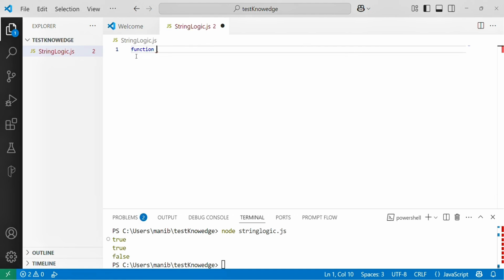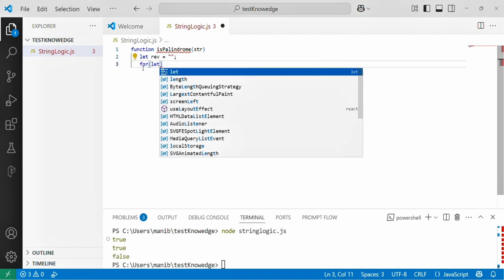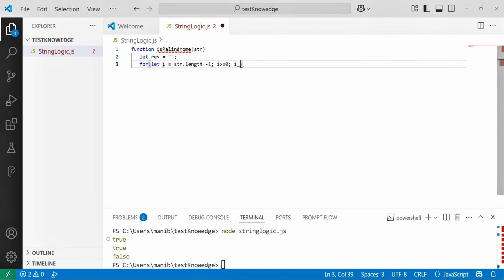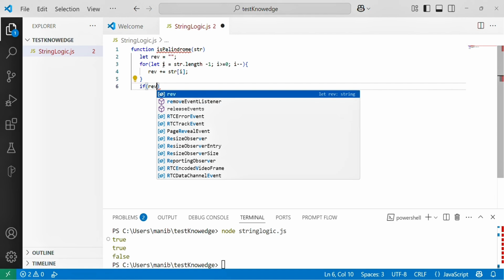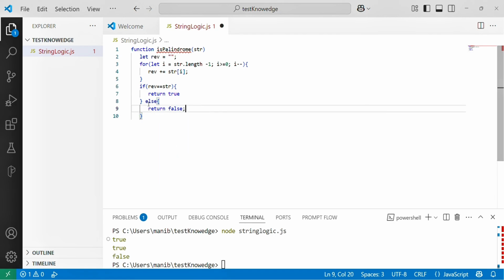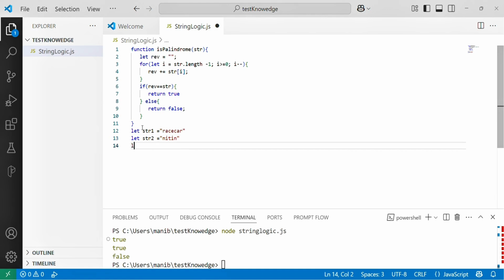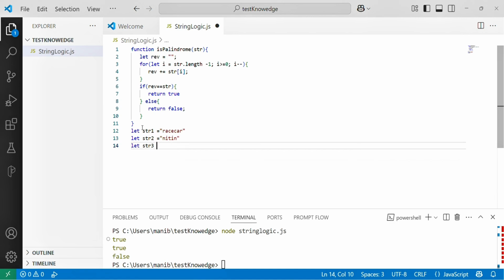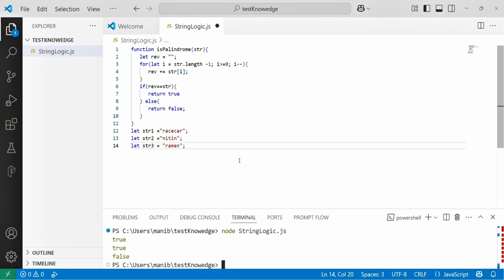Coding Challenge: Check If a String Is a Palindrome (True or False)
I am using visual studio code.
In this Python coding problem, you'll learn how to check if a given string is a **palindrome** — a word or phrase that reads the same forward and backward.

📌 Challenge Overview:
Write a Python function that returns `True` if the input string is a palindrome, and `False` otherwise.

🧠 What You’ll Learn:
• How to reverse strings in Python using slicing (`[::-1]`)
• String comparison techniques
• Cleaning strings to ignore spaces and punctuation (optional upgrade)
• Palindrome logic used in interviews and assessments

🧪 Example:
Input: "racecar" → Output: True
Input: "hello" → Output: False
Input: "A man, a plan, a canal, Panama" → Output: True (with cleanup)

✅ Great for:
• Python beginners
• Coderbyte and LeetCode prep
• Technical interviews

💡 Bonus Tip:
Try enhancing your solution by ignoring case, spaces, and punctuation!

Chapters:
0:00 Coding Challenge Given a String, return true if it's a  Palindrome,  else False